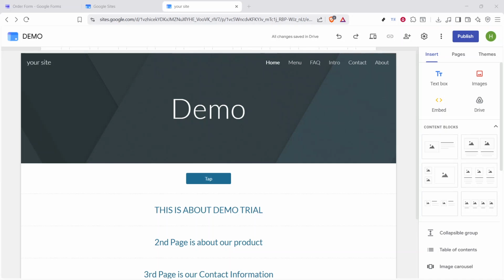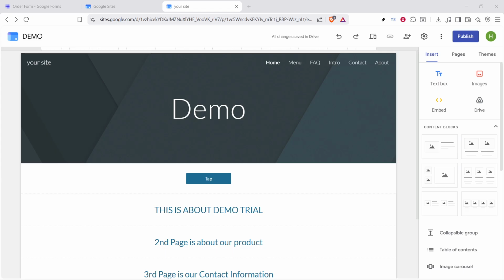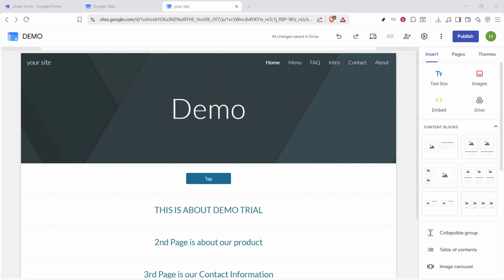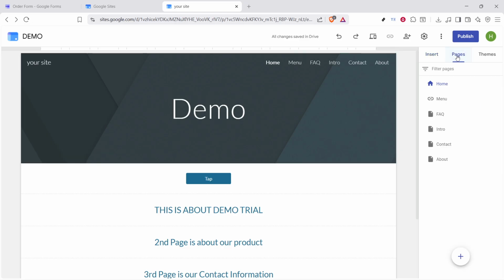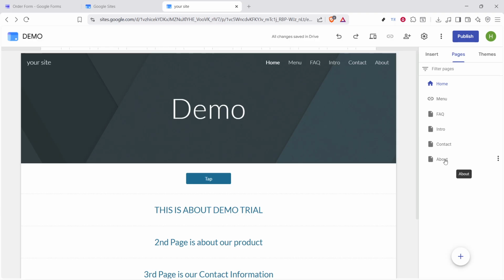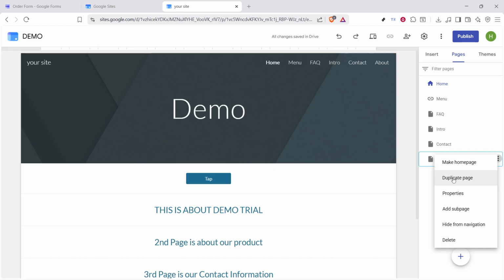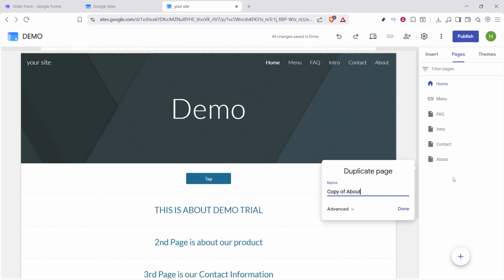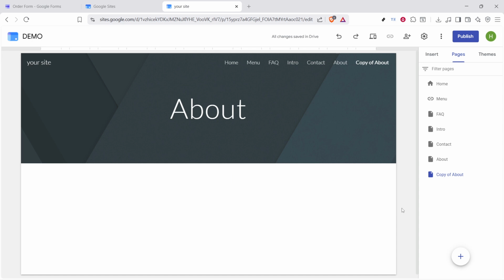How to duplicate a page in Google Sites (Step By Step 2026)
How to duplicate a page in Google Sites